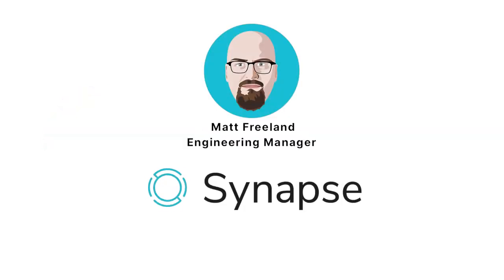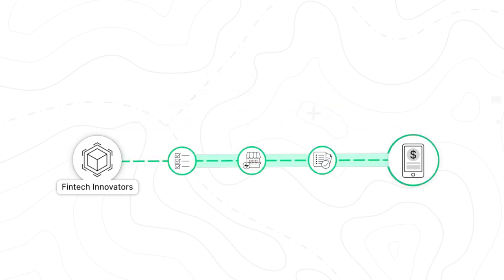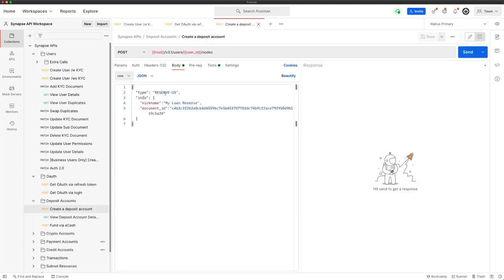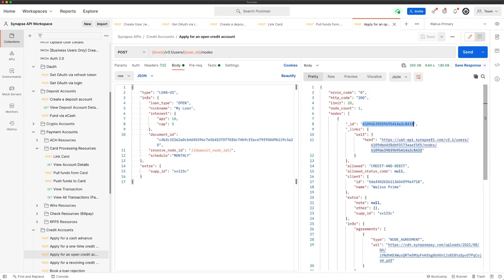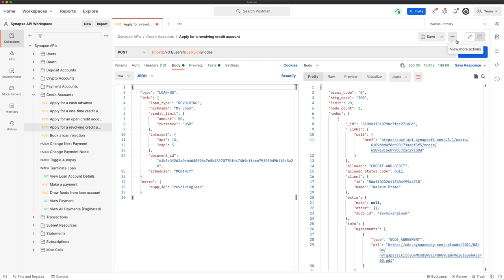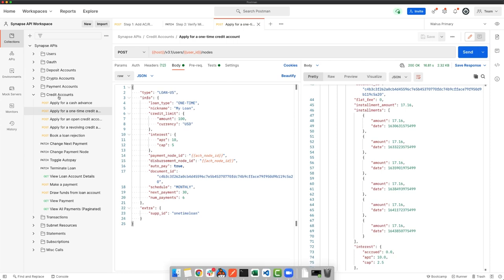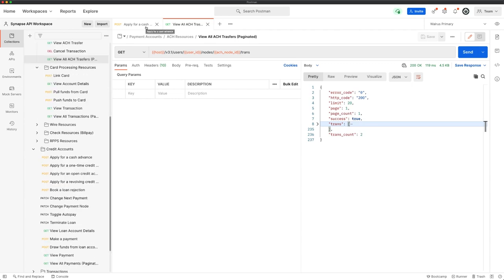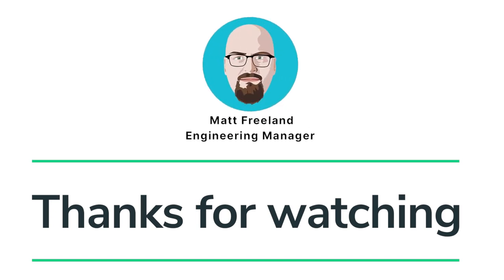Intro to Credit Hub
Make credit products faster and easier to launch, iterate, and scale.

0:00 - Intro & Overview
0:48 - Why We Built Credit Hub
1:43 - Lending Barriers for FinTech Innovators
1:58 - Synapse Breaks Barriers
2:25 - What’s in Credit Hub – Types of Lending Products Supported
2:39 - Open Loans
3:00 - Open Loans – Demo
6:33 - Revolving Loans
6:58 - Revolving Loans – Demo
8:03 - One-Time Loans
8:17 - One-Time Loans – Demo
10:31 - Payroll-Backed Cash Advances
10:49 - Payroll-Backed Cash Advances – Demo
11:42 - Key Features and Benefits Overview
11:54 - Underwriting Decisioning
12:13 - Funds Disbursement
12:32 - Credit Reporting
12:48 - Summary
13:20 - Conclusion & Close